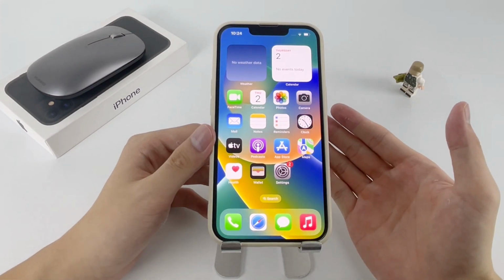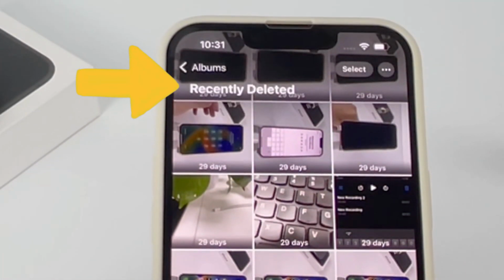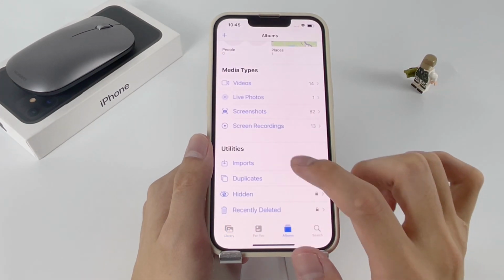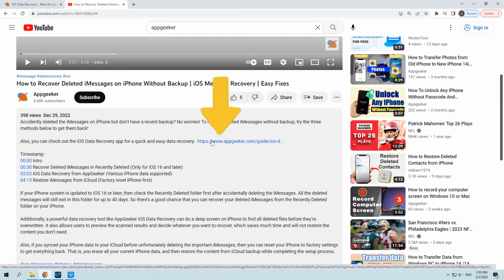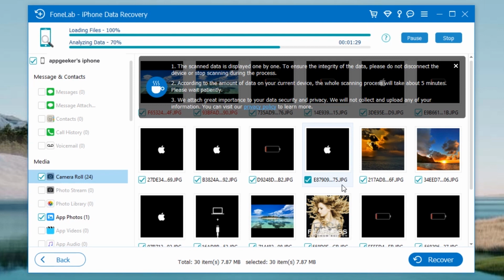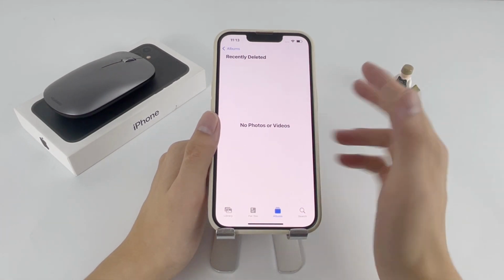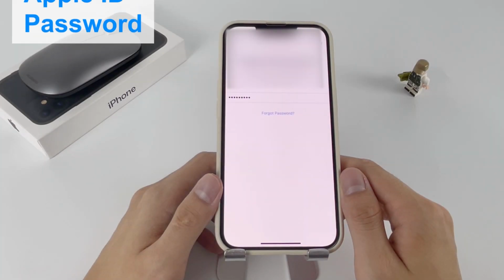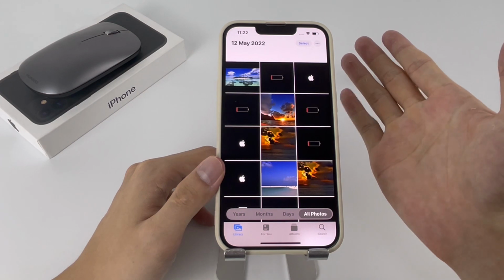How to Recover Recently / Permanently Deleted Photos on iPhone | 3 Ways | No Backups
You will find reliable ways in this video to recover your deleted photos from your iPhone. Try the iOS Data Recovery

To get back iPhone photos that have been recently or permanently deleted, check the tested options below:

Timestamp:
00:00 Intro
00:36 Option 1. Recover recently deleted photos from iPhone
02:03 Option 2. iOS Data Recovery from AppGeeker
04:28 Option 3. Use an iCloud backup

When your iPhone photos are deleted accidentally, don't panic. There's still a chance to get them recovered. You can look into the Recently Deleted folder in your photo library, which is the easiest way to recover your recently deleted pictures. Also, when you back up your iPhone data regularly, recovering lost pictures from an available iCloud backup is a good choice.

If your photos are permanently deleted on your iPhone, try this powerful iOS Data Recovery software, which can help you find lost and deleted photos on iOS devices, and allows you to preview and select what you want to recover.